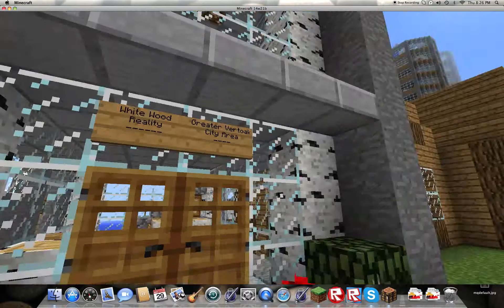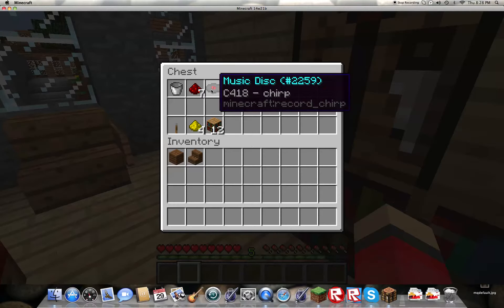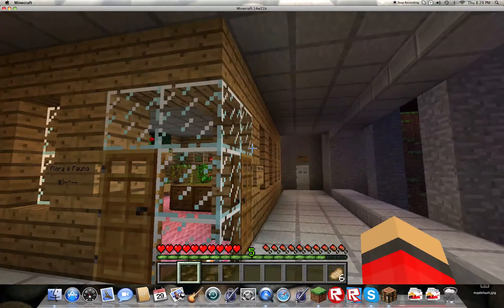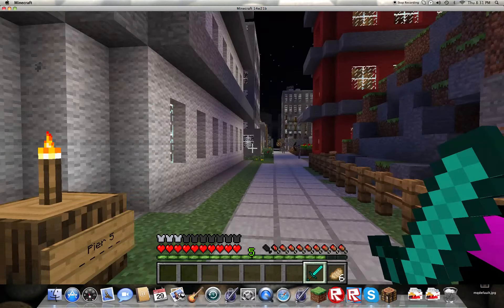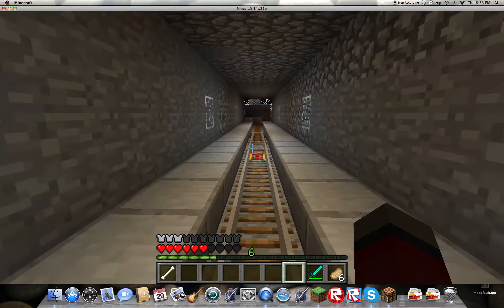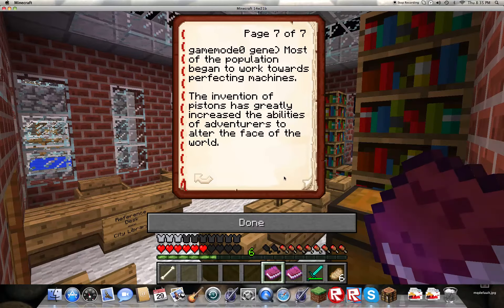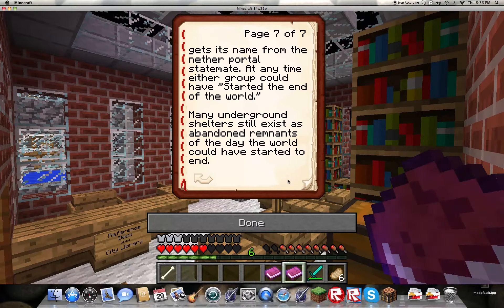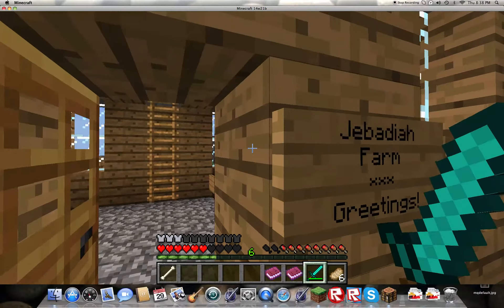Minecraft - Project Suburbia - Ep. 1